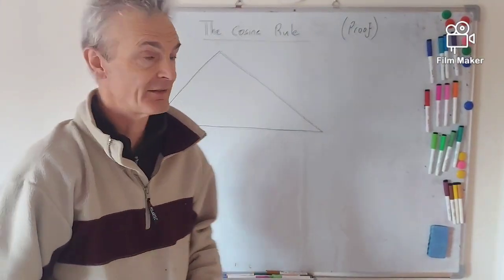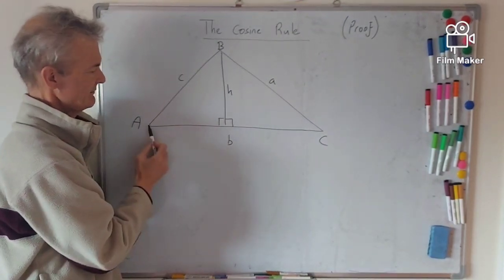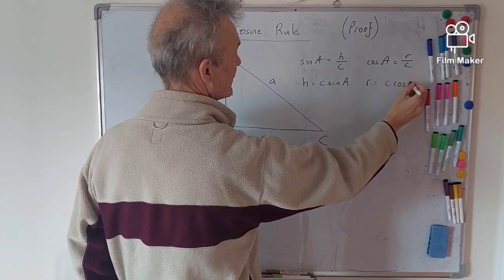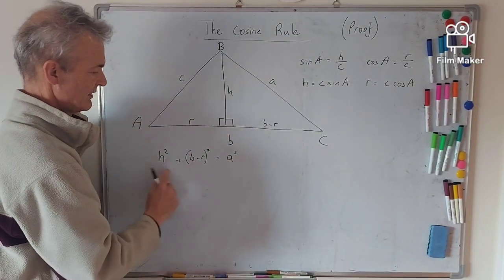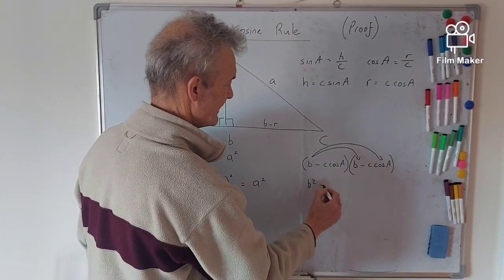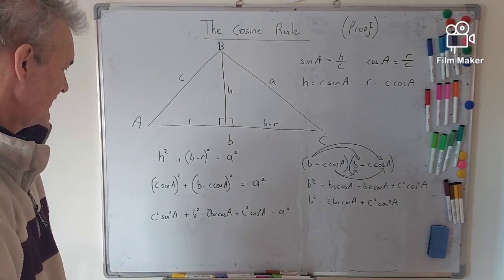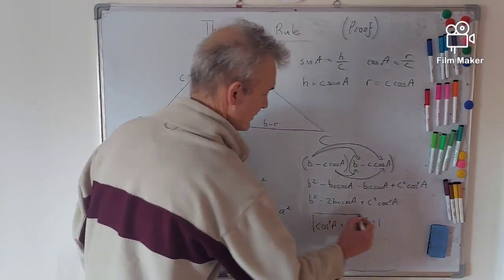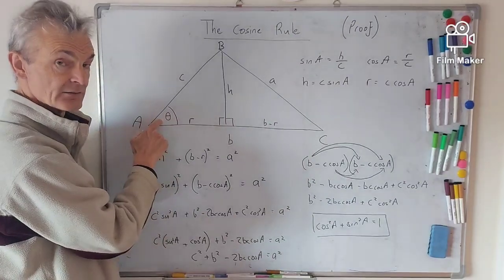The cosine rule